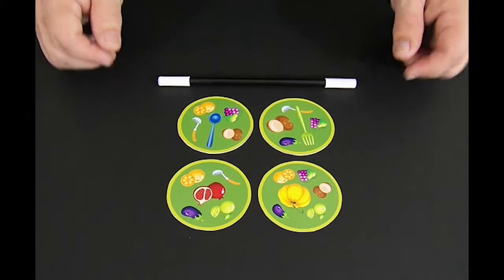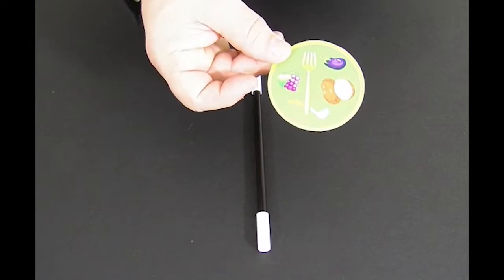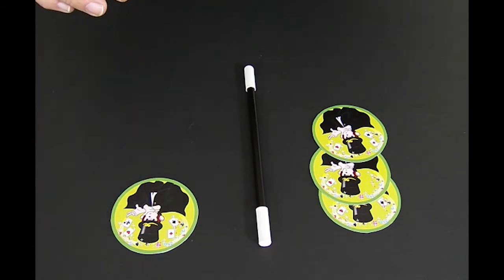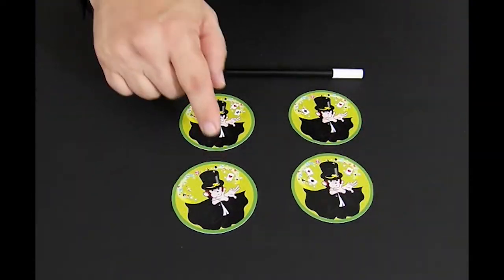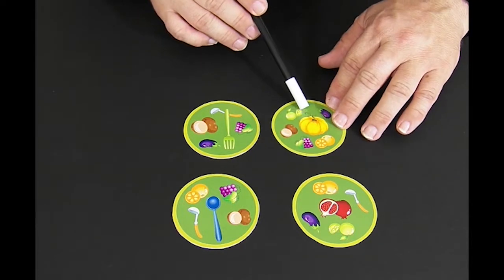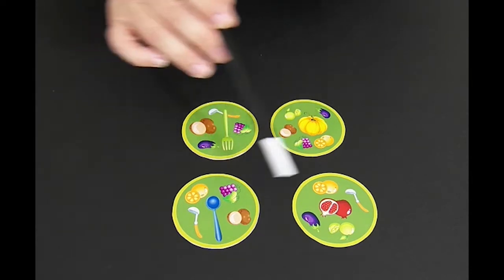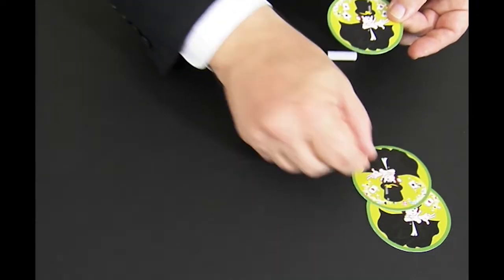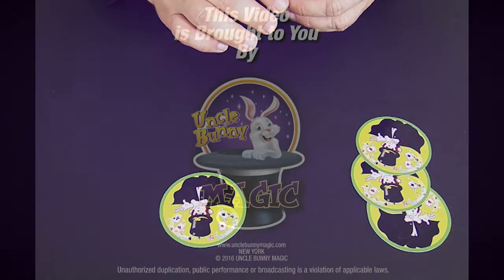MIND READING CARD TRICK TUTORIAL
Learn the secret of how to use these Mind Reading Cards in the Uncle Bunny Magic Kit.